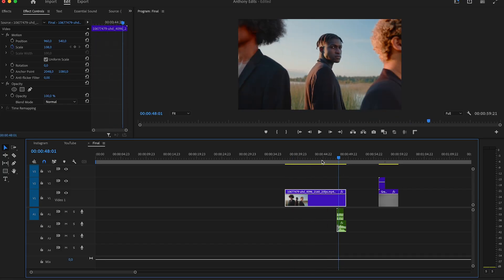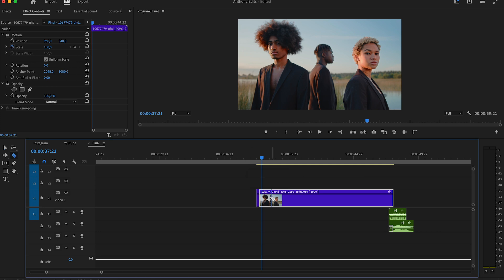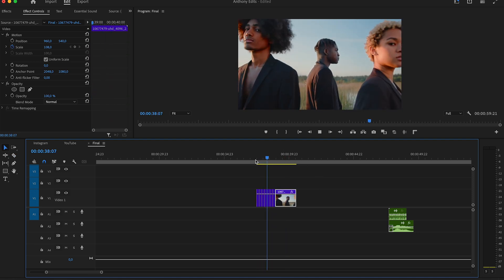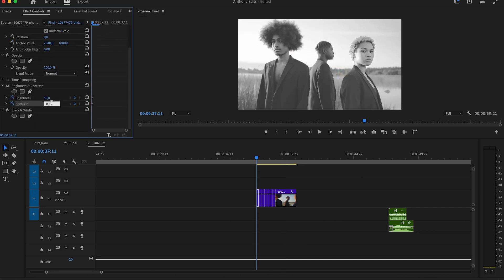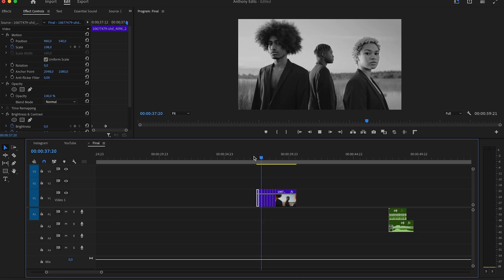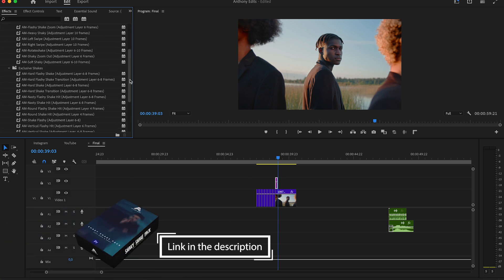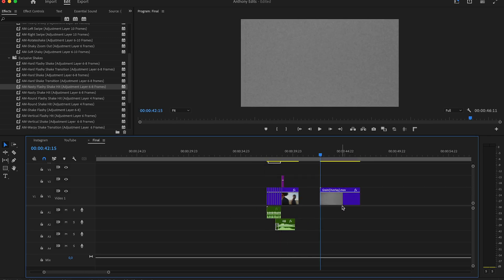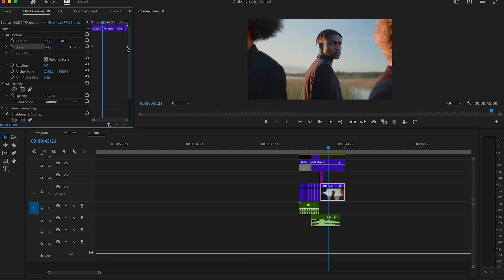Easy Jump Cut Effect Tutorial in Premiere Pro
Master the jump cut effect in Premiere Pro with this simple, step-by-step tutorial! Jump cuts are perfect for creating fast-paced transitions and adding excitement to your videos. In this video, I’ll guide you through each step, and you’ll be able to download exclusive jump cut overlays along with my popular shake effect to give your edits a professional edge. Check the links below to grab these tools and start creating eye-catching content today!